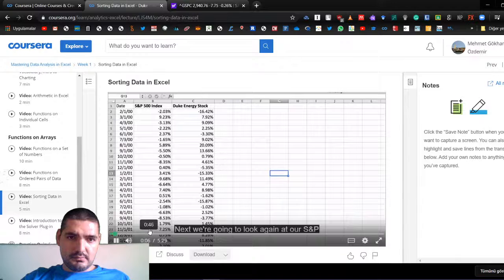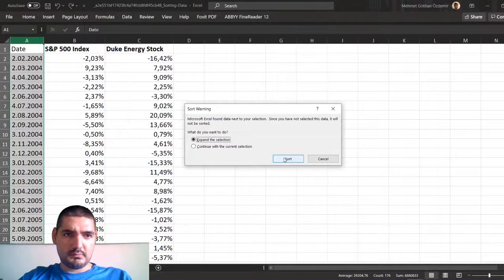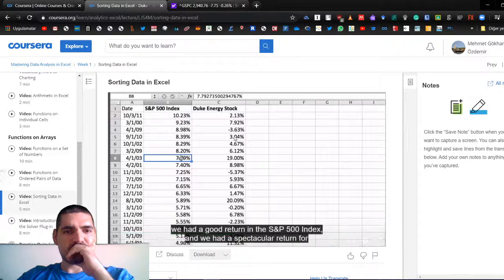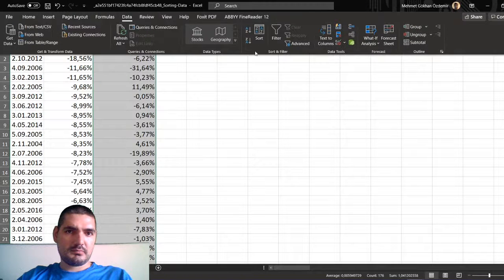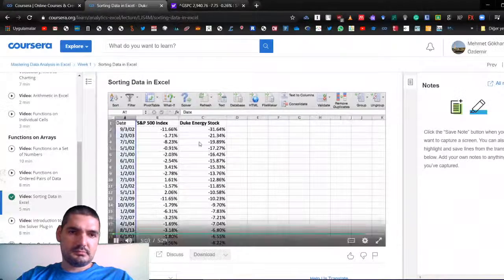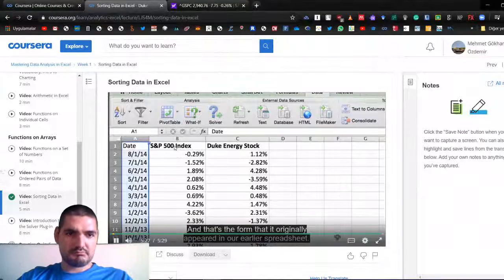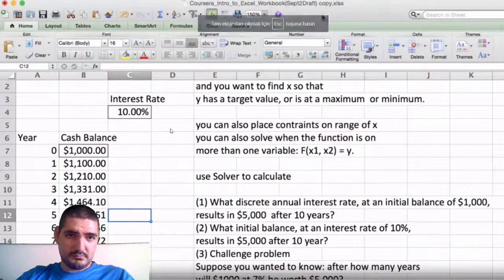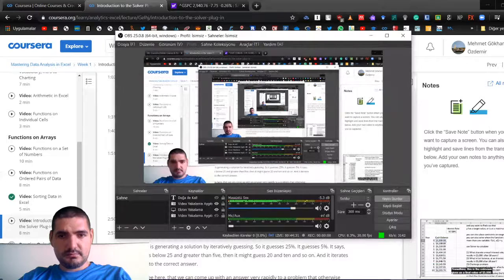Gökhan Özdemir'le İktisatça :D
İktisatlanalım biraz..